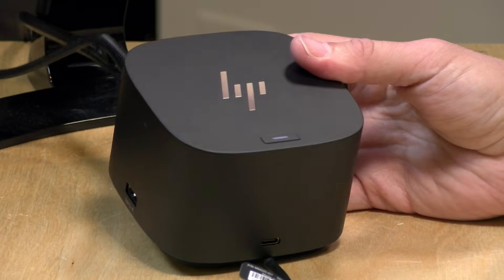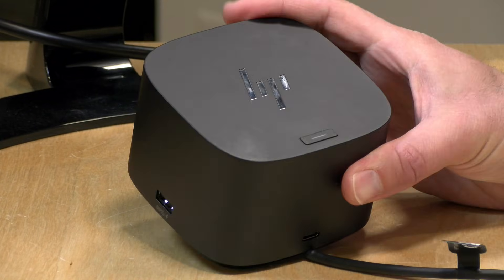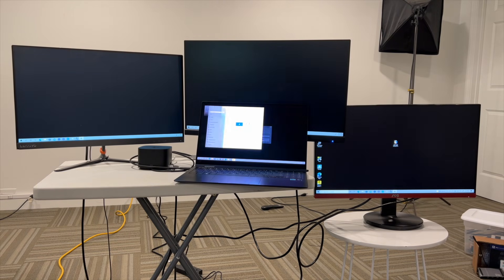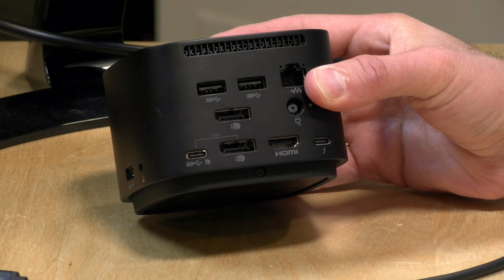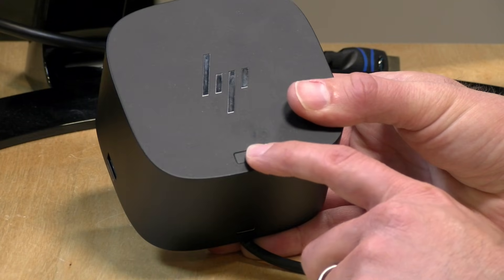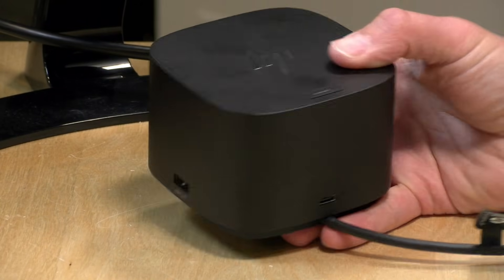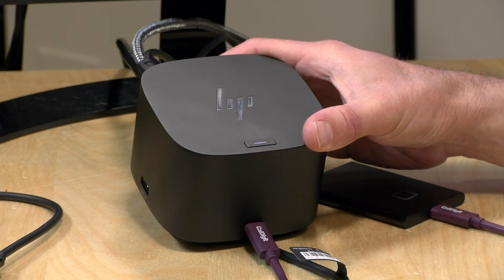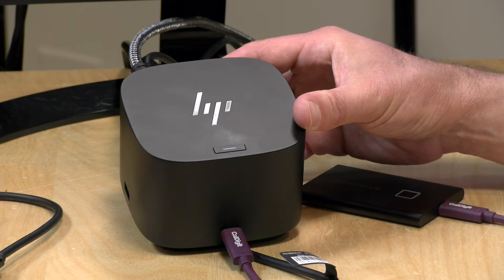HP Thunderbolt Dock G4 Review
VIDEO INDEX:
00:00 - Intro
00:35 - Price
00:46 - Power delivery
00:59 - 230 Watt Version Comparison
01:32 - Port Overview
01:54 - Display Output Options - MST Support
03:31 - Mac Display Compatibility
04:25 - USB ports
05:50 - Built in Thunderbolt Cable
06:12 - Power Adapter Size
06:29 - HP PC Specific Features
07:01 - Testing with a MacBook Pro
08:17 - USB-C SSD Test
09:33 - Conclusion